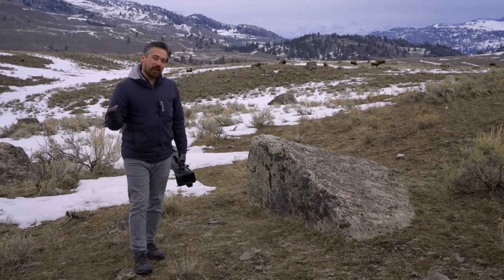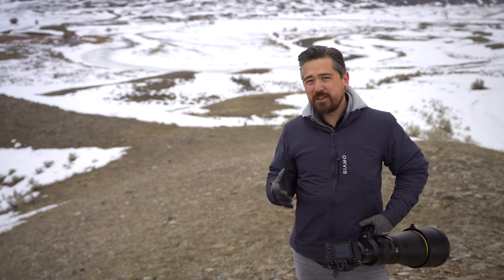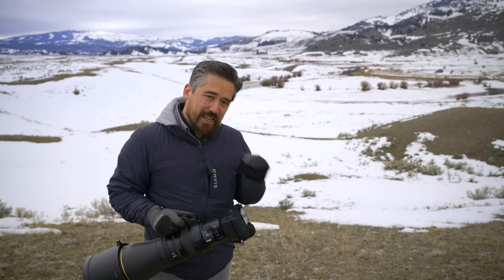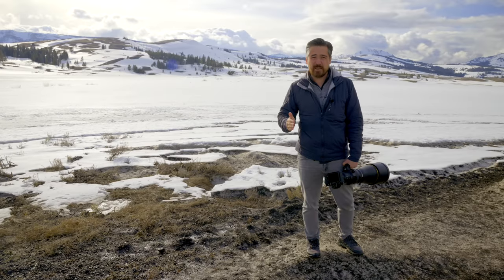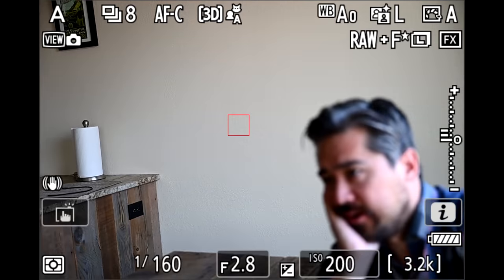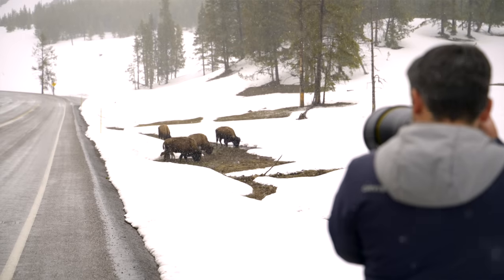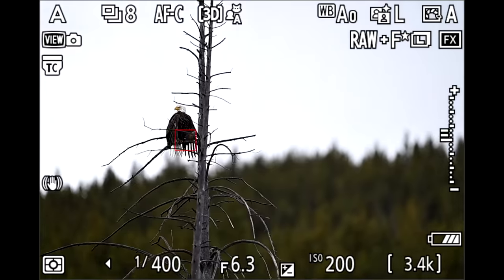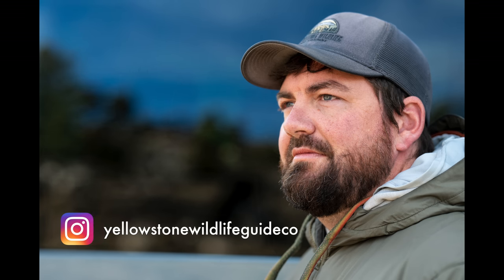Nikon Z8 Initial Review: A It's a Baby Z9!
The much-anticipated Nikon Z8 is finally here! Chris and Jordan drove down to Yellowstone to see how this shutterless camera handles wildlife and landscape photography. What sacrifices did Nikon make to create a smaller, cheaper Z9?

0:00 - Intro
0:53 - Sample photos
1:22 - Z9 Similarities
1:45 - Size and weight
2:39 - A shutterless camera
3:22 - Storage
3:50 - Battery
4:35 - Weather sealing
4:50 - Puddles!
5:15 - Stability
5:48 - Burst shooting
7:17 - Buffalo!
7:48 - Autofocus
8:42 - Video performance
10:26 - Who is it for?